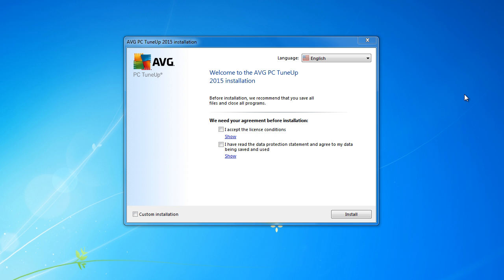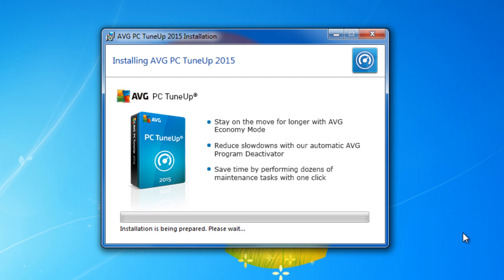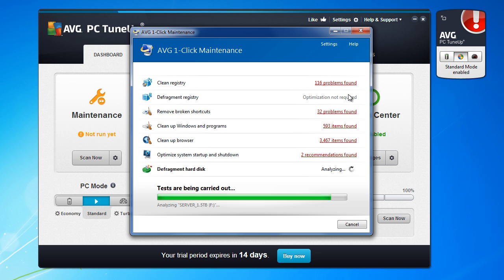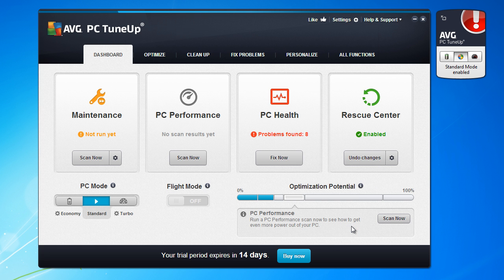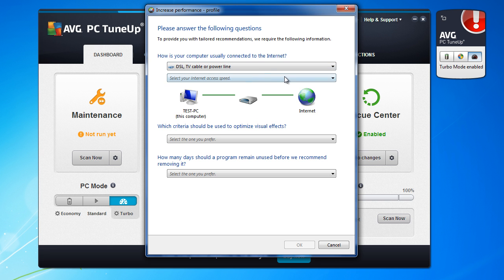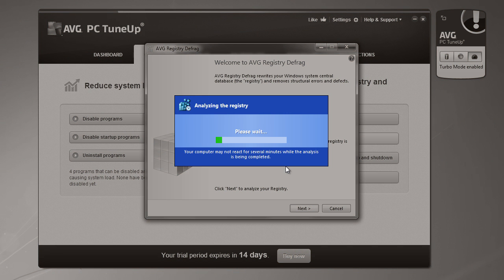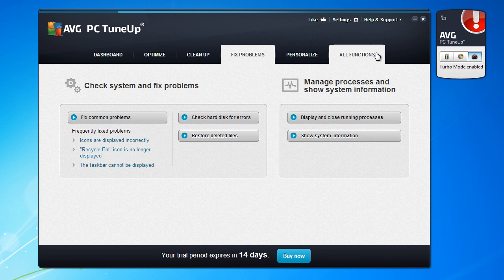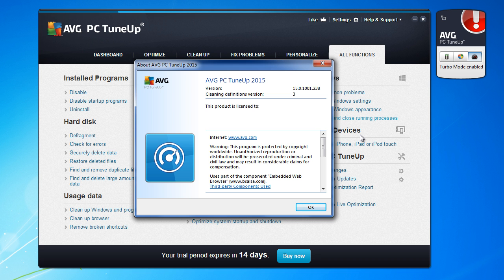AVG PC TuneUp 2015 setup and review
NEW from AVG, PC TuneUp 2015. This is simple tutorial how to install, setup and my quick review of this 15 days trial software.